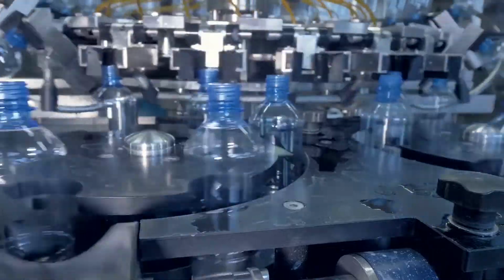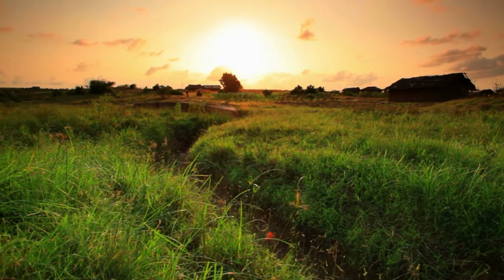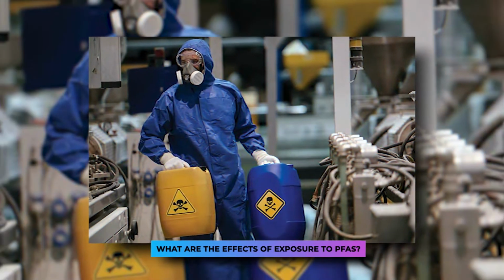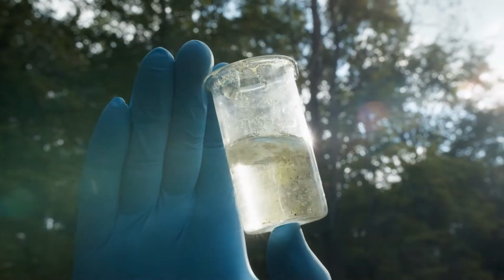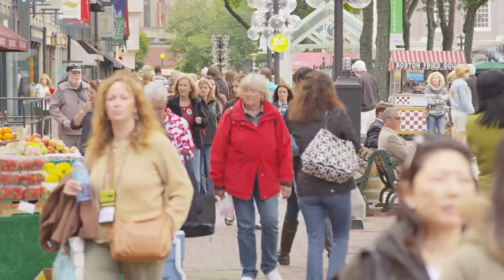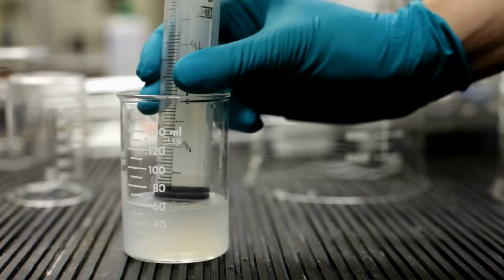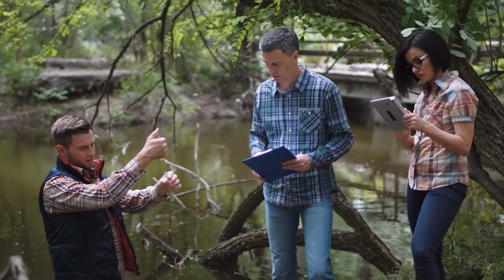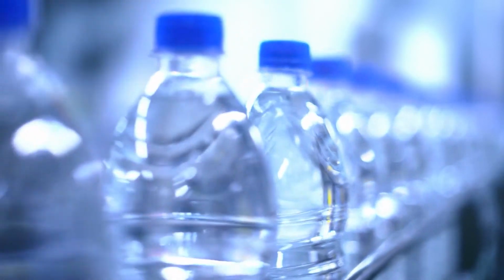New Technology Is TRYING To Destroy Toxic Chemicals From Water..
Welcome  back to Tech Splash. On this channel right now, we are going to feature New technology that seeks to destroy toxic forever chemicals in drinking water. Believe it or not, but there are really cancer-causing carcinogens in drinking water.

These toxic chemicals in some drinking water are called PFAS. Drinking water with PFAS is difficult to detect. As you cannot see or taste it. You will think you are just drinking clean and clear water. Watch this video now as we are going to talk about the New technology that seeks to destroy toxic forever chemicals in drinking water.